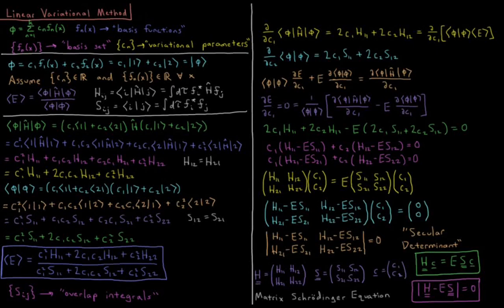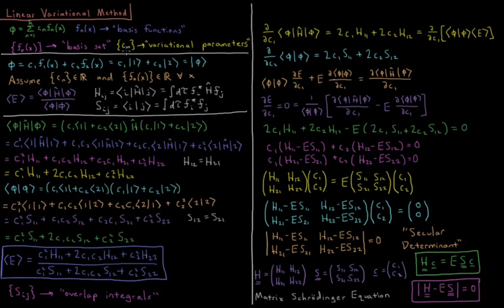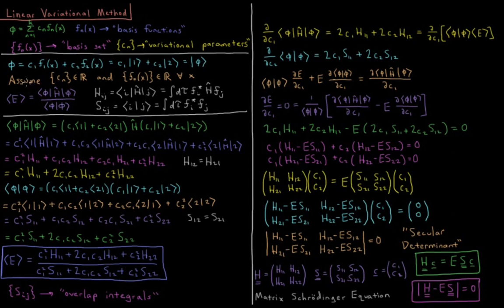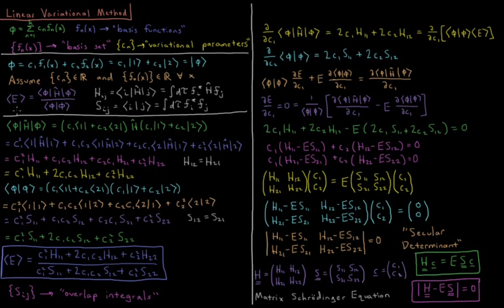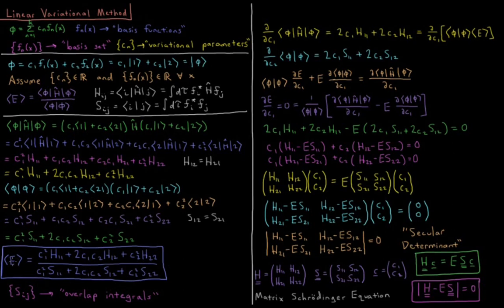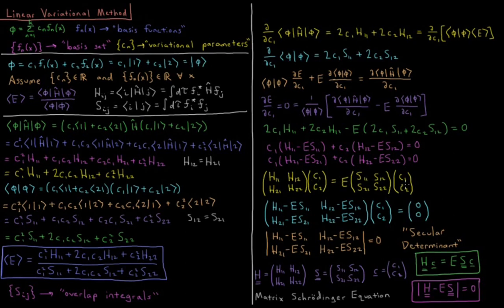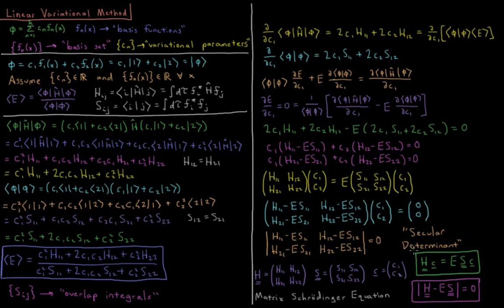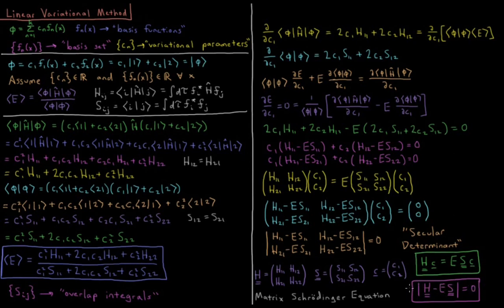Quantum Chemistry 8.3 - Linear Variational Method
Short lecture on the linear variational method in quantum mechanics.

The linear variational method uses a trial wavefunction which is a linear combination of basis functions, with the coefficients as the variational parameters. Minimizing the energy with respect to the parameters results in the matrix Schrodinger equation, which can be solved by using the secular determinant.

--- Video Links ---

--- Social Links ---

--- Equipment ---

Drawing Tablet: Wacom Intuos Pen and Touch Small

Drawing Program: Autodesk Sketchbook Express